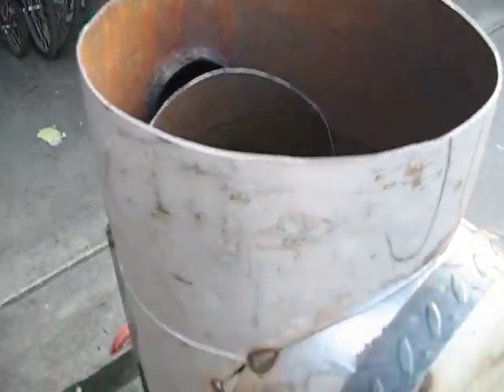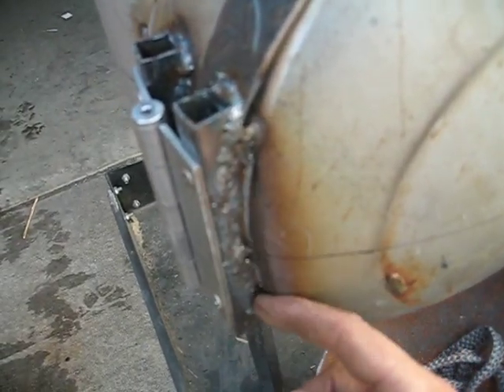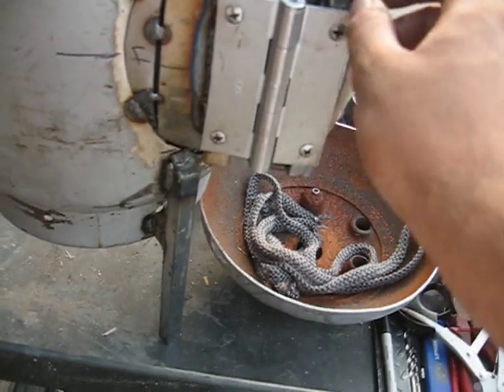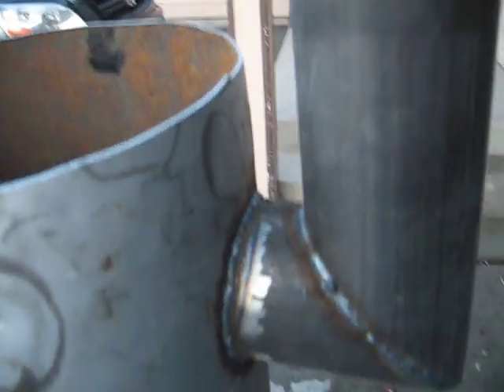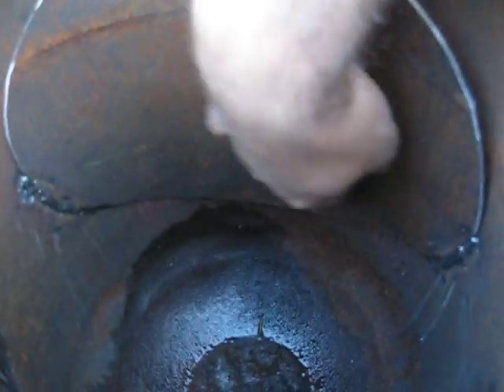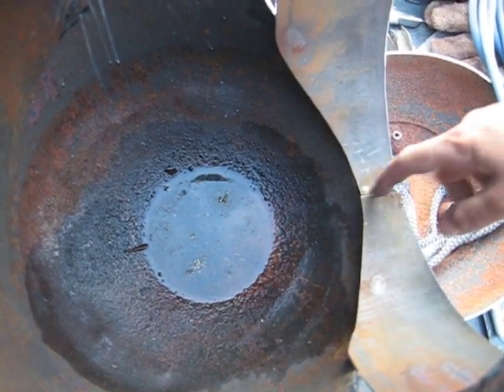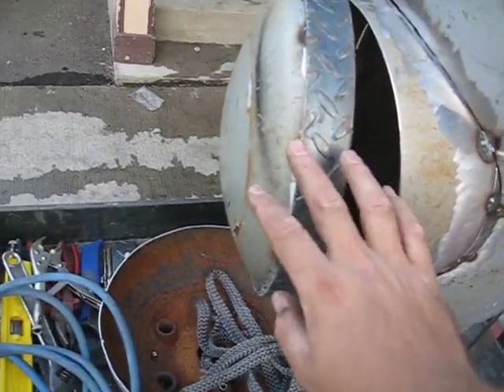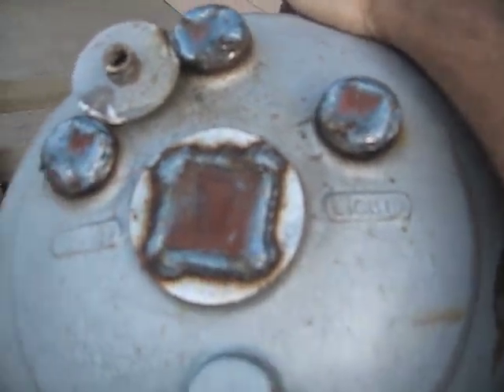How To Build A Sauna Stove From 2 Propane Tanks, Part 4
I've set out to build a small sauna for my self. Since sauna stoves are so expensive and really I want a wood burning one anyway I decided to build one my self out of a couple of propane tanks. This is a long journey so there will be quiet a few videos.